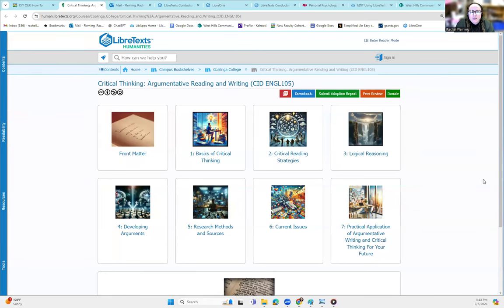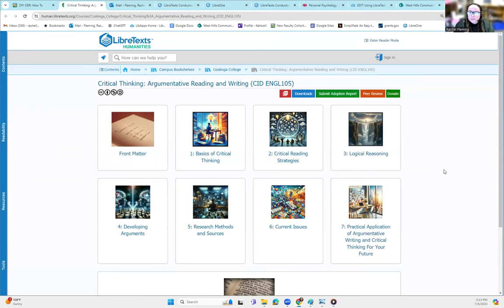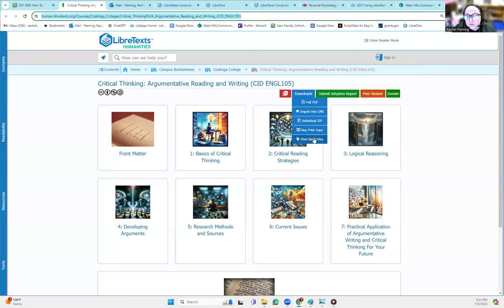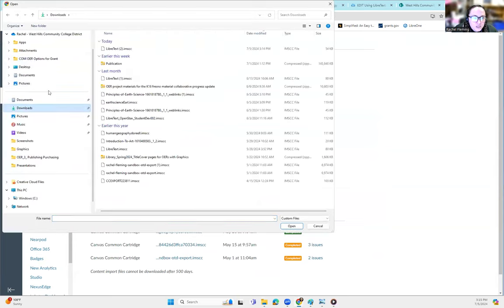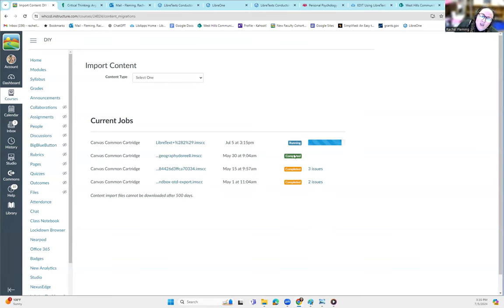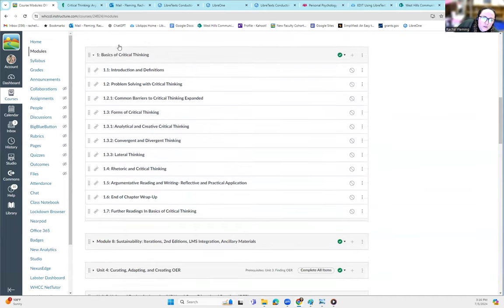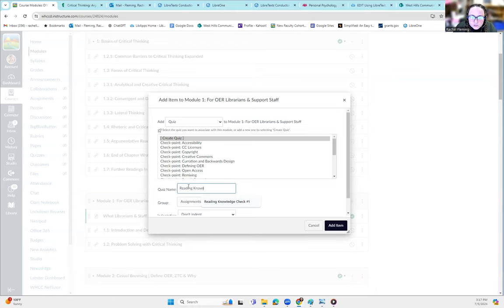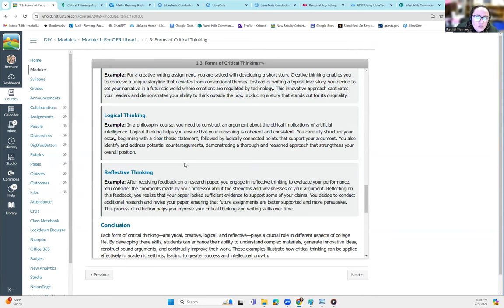DIY: OER LMS Integration from LibreText to Canvas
This is part of a series for Coalinga Faculty on DIY OER from start to finish.